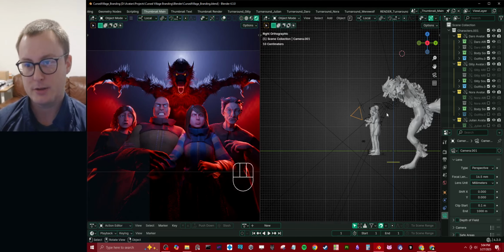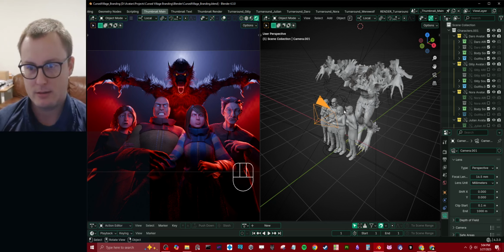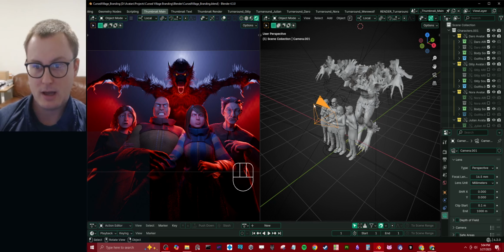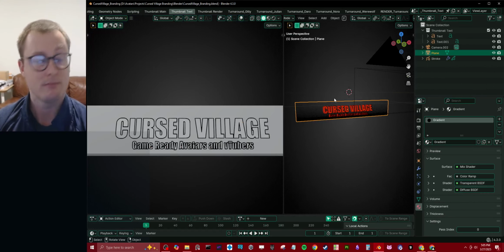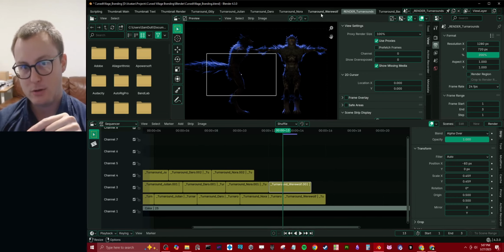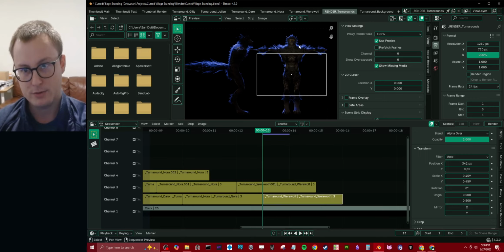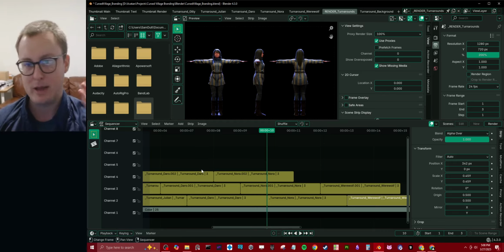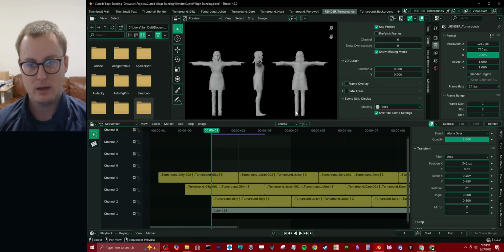VLOG 24 : Promotion Images